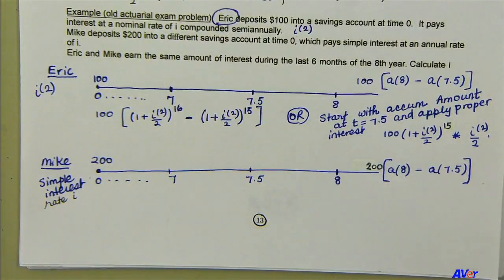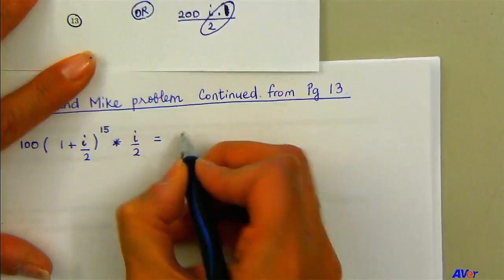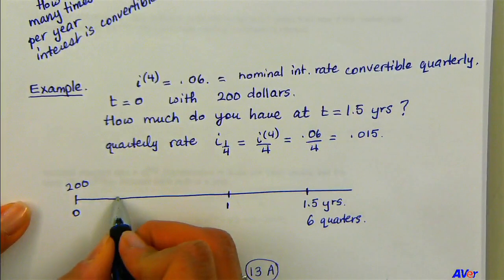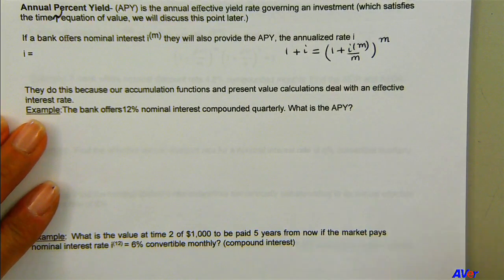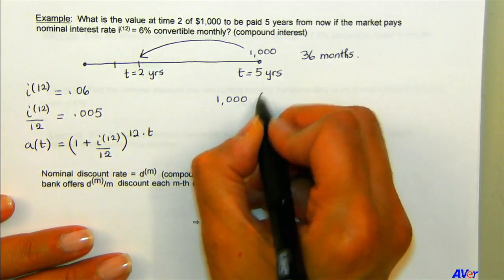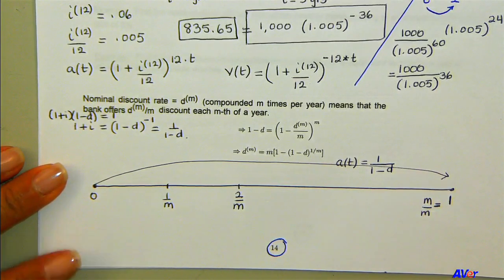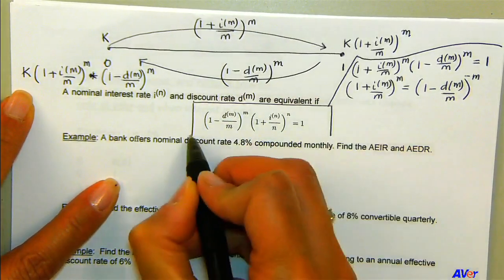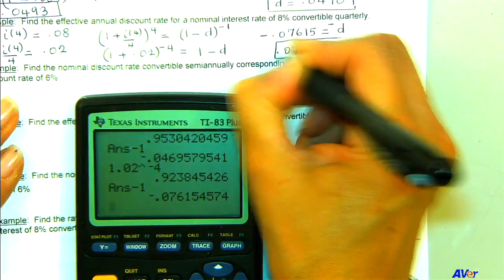AMS 318 Lecture 8